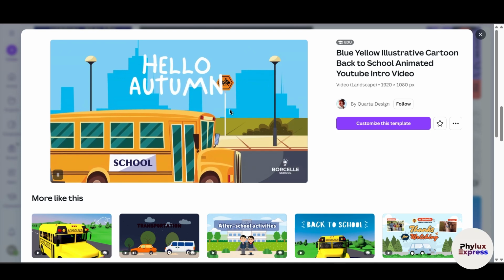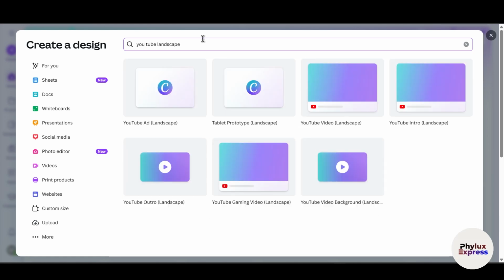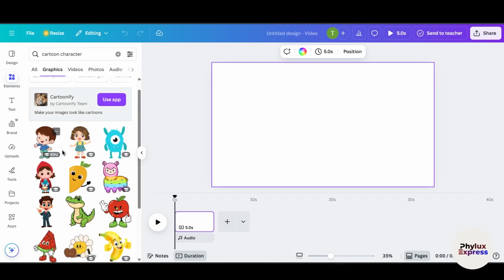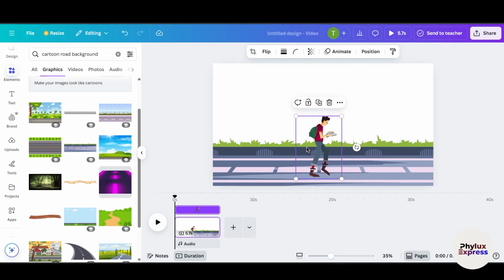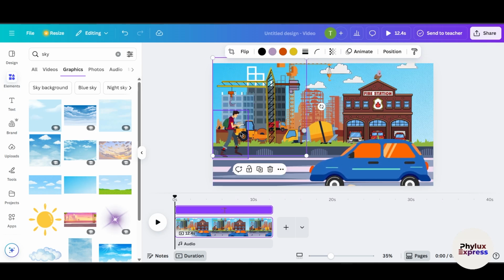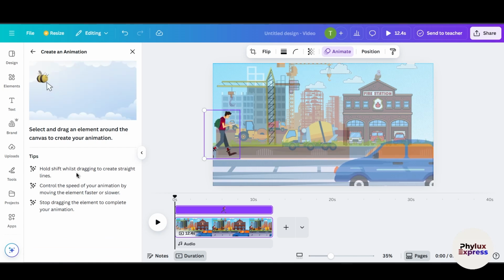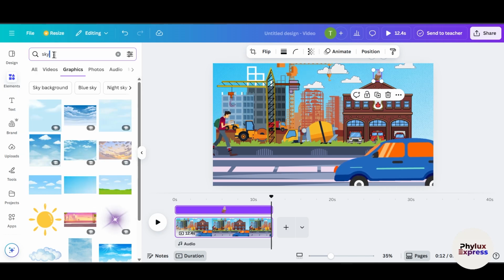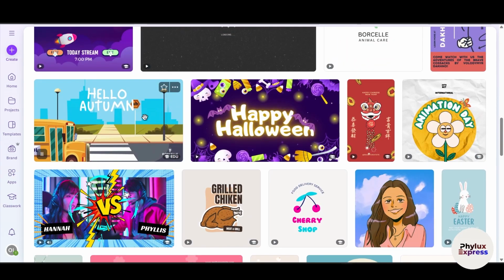Cartoon Animation Videos Tutorial in Canva | For Beginners (2025 Step-by-Step Guide)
🎥 Want to create fun and engaging cartoon animation videos with Canva? This beginner-friendly tutorial will guide you step-by-step on how to use Canva’s animation tools in 2025 to design professional-quality cartoon-style videos. Whether you're a content creator, educator, or small business owner, this guide has everything you need to bring your ideas to life without needing advanced animation skills.

🔍 What You’ll Learn in This Tutorial:
✅ Setting up your Canva account and exploring the animation features
✅ Using pre-designed templates to jumpstart your cartoon animations
✅ Adding characters, props, and backgrounds for a dynamic look
✅ Animating text, objects, and transitions with Canva’s easy-to-use tools
✅ Customizing colors, fonts, and styles to match your brand or theme
✅ Tips for exporting high-quality videos optimized for platforms like YouTube, TikTok, and Instagram
✅ Best practices for storytelling and creating engaging animated content

This guide is perfect for anyone looking to create eye-catching cartoon animations without needing expensive software or technical expertise. With clear instructions, practical examples, and actionable tips, you'll learn how to use Canva effectively to produce videos that captivate your audience.

🌟 Key Features Covered:

Drag-and-drop functionality for effortless animation creation
Access to Canva’s library of animated templates, characters, and effects
Customizable elements to personalize your animations
Exporting videos in HD formats for professional results
Enhancing creativity with reusable workflows and scalable designs